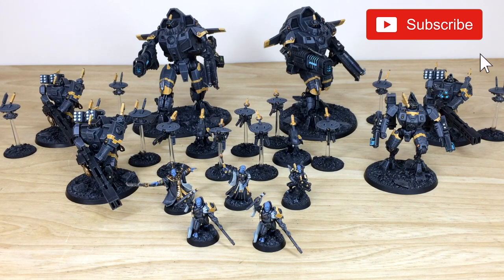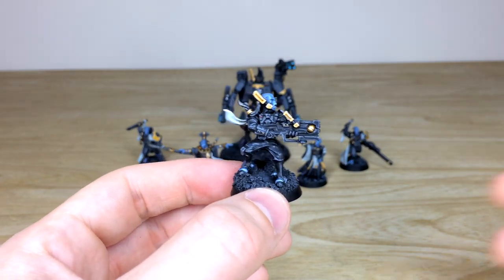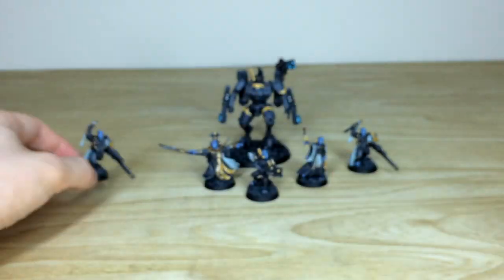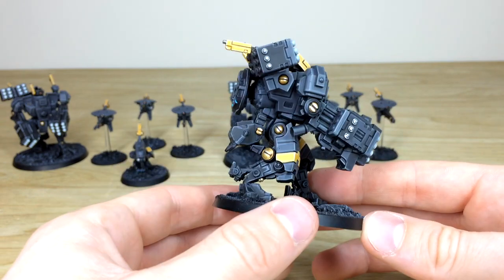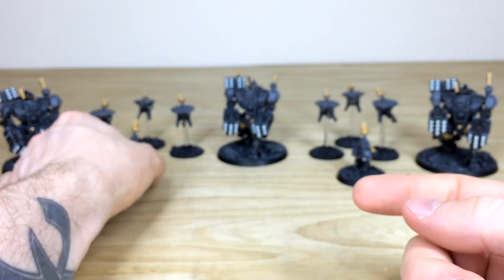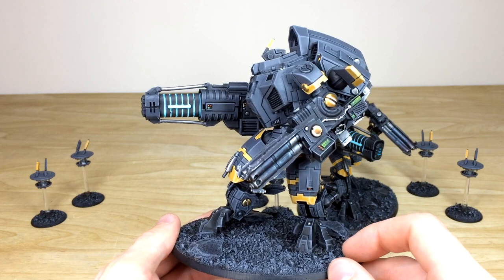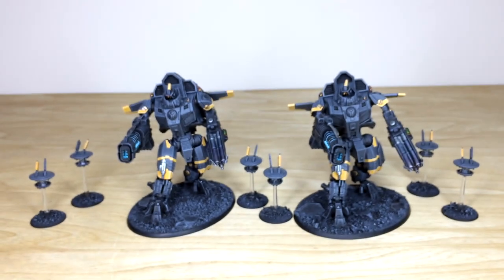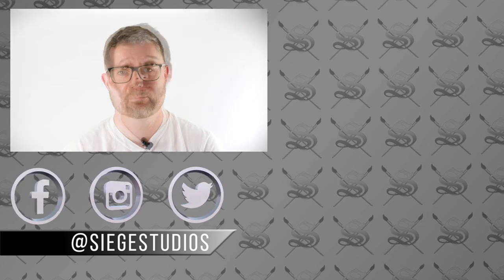Custom T'au Empire Fully Painted Army Showcase by Siege Studios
Take an in-depth look at this fully painted Tau army for Warhammer 40k 8th Edition!